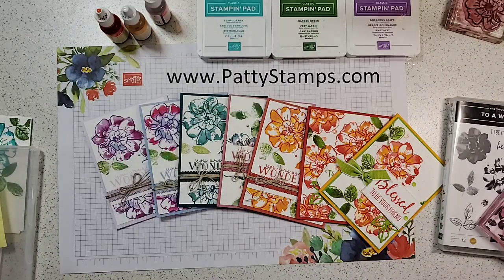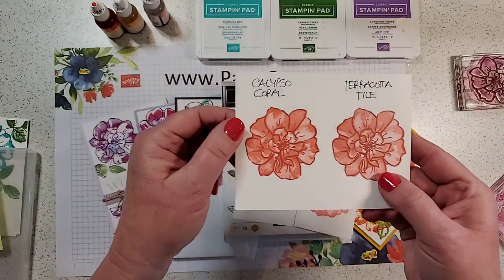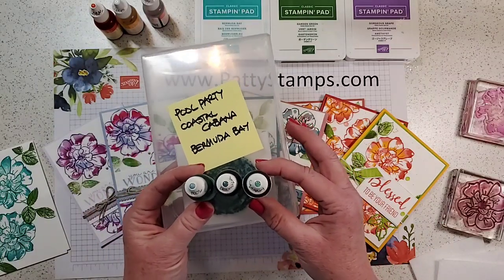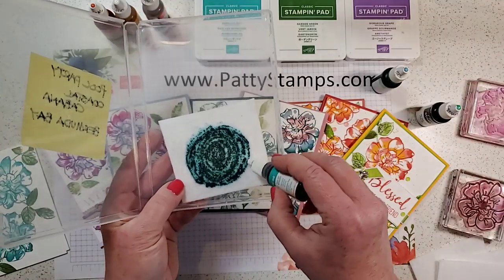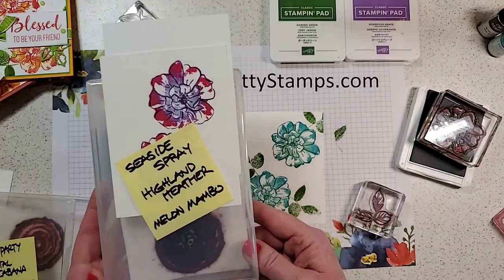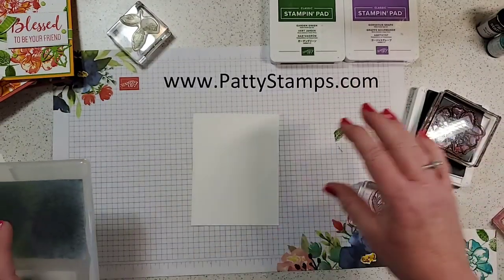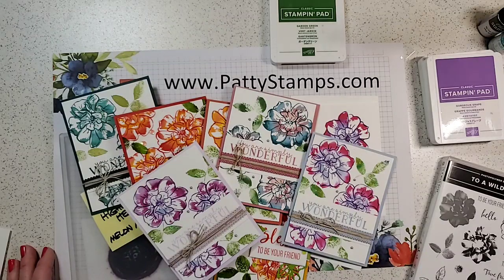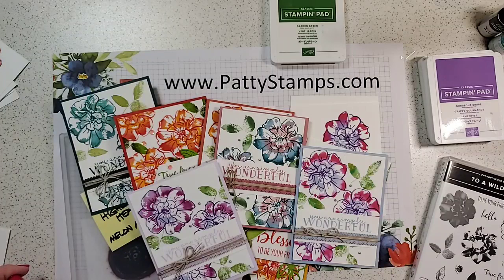Wild Rose Cards with Felt Pad and Ink Refills Stampin Up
Learn how to use Stampin' Up! ink refills (reinkers) and a piece of felt to make your own ink pad for these To A Wild Rose stamp set cards!